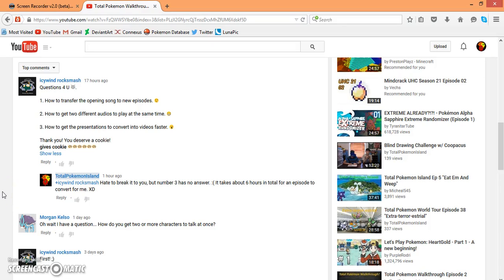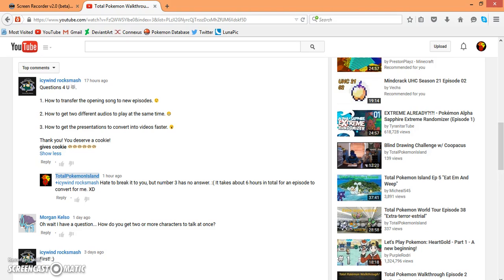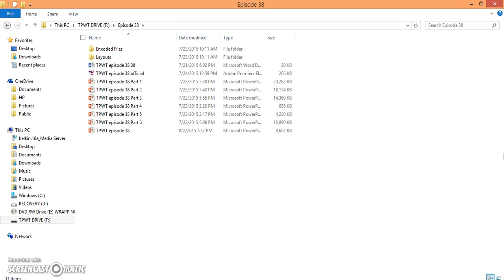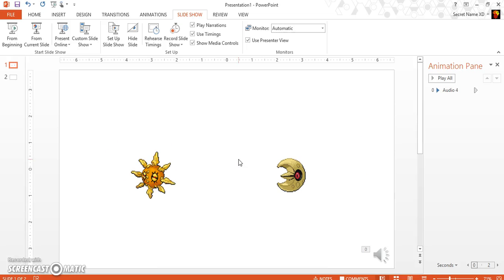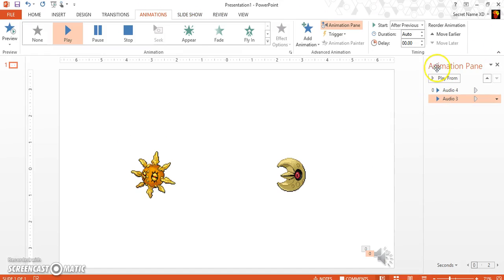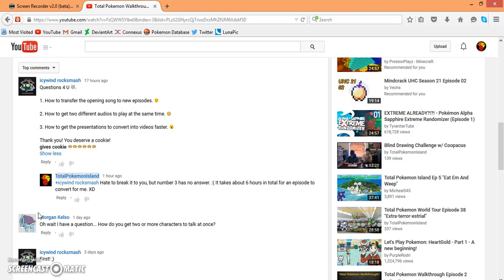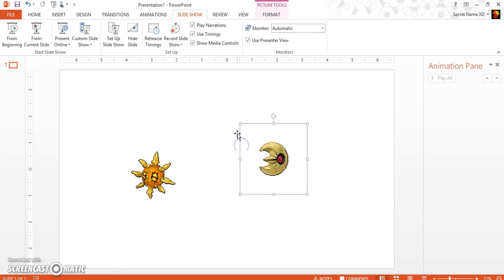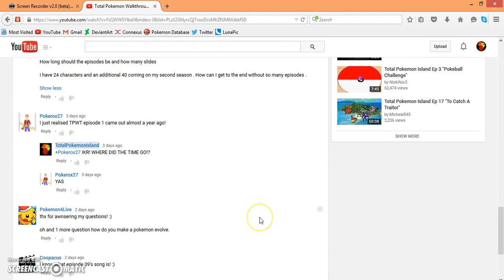Total Pokemon Walkthrough Episode 4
Today I teach you how to have multiple characters talk at once, evolve Pokemon, and move your theme from episode to episode easily. :D